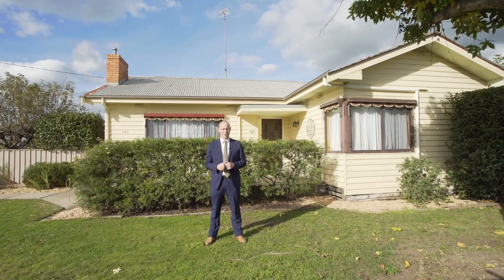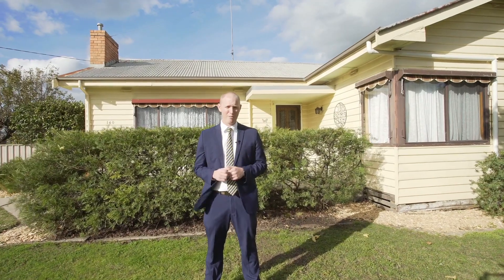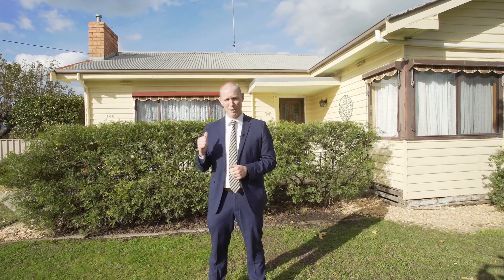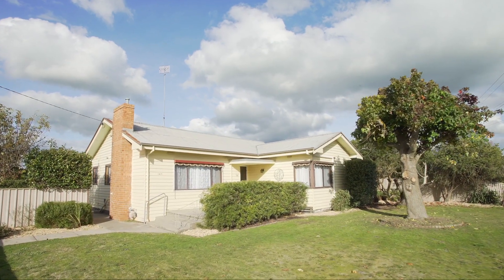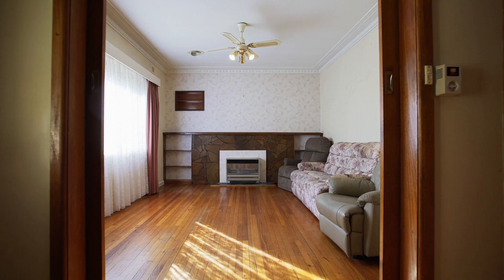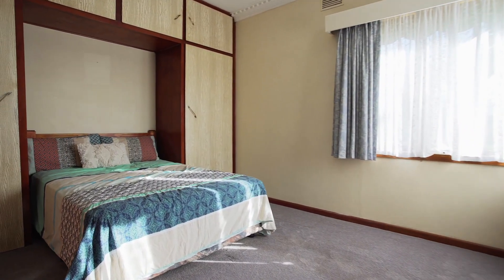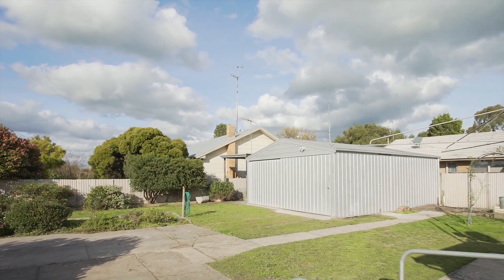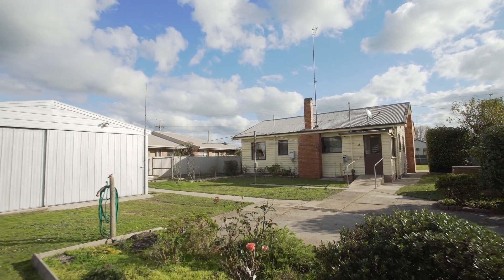140 Main Street, Elliminyt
Three bedroom weatherboard home in Elliminyt.